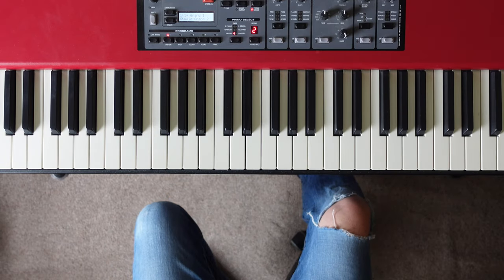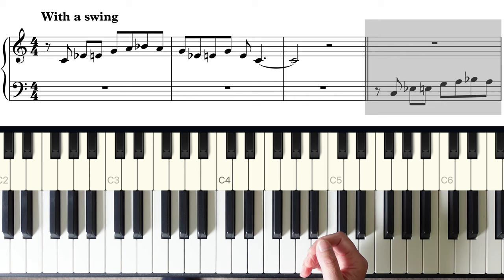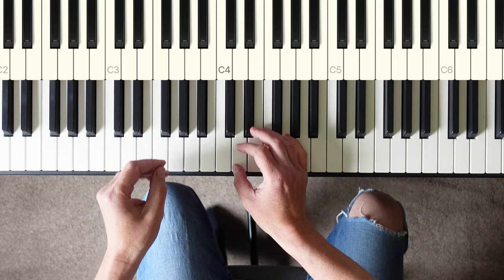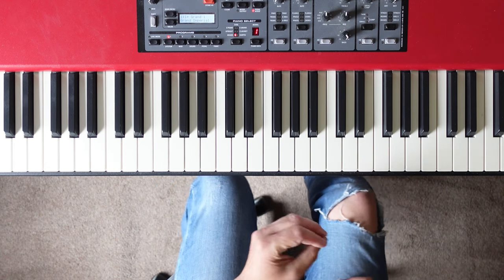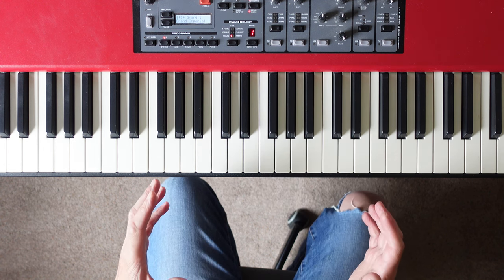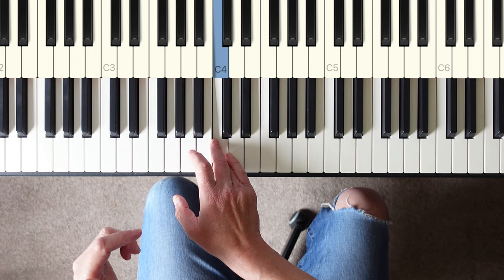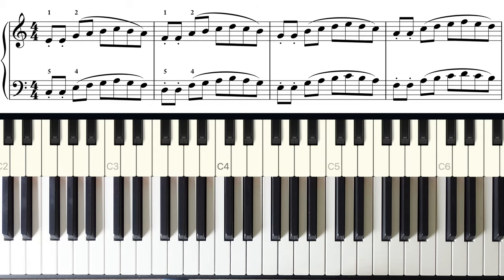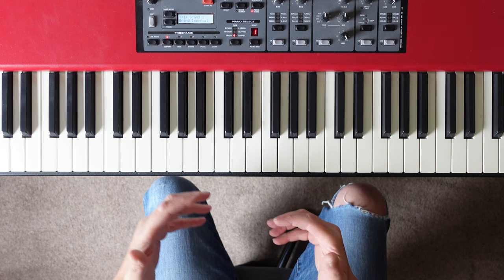Three Piano Exercises You'll Love (Exercises, Inventions and Ideas, Part 1)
This piano tutorial features three piano exercises that will really help you to develop your skills on the piano keyboard — in particular your skill at dynamic (playing the piano loud and soft), your expression, legato, staccato, keyboard improvisation, finger management and one or two other things like pedalling and chord evenness..

Problems downloading the PDF?

As I explain in the tutorial, this is the first instalment of a new piano learning project I’m creating called Exercises, Inventions and Ideas. I’m going to release a new instalment monthly between mid 2023 and late 2024. Exercises, Inventions and Ideas is designed to help adult piano learners, and self-teachers in particular, develop some of the skills they miss out on, and which are extensively covered in the kind of traditional piano lessons given to kids. Rather than just including a big list of piano scales and arpeggios (though scales and arpeggios are cool!) I’ve tried to make the exercises interesting and engaging, and you’ll often have to use your own musical creativity. Too many adult piano learners have a “press this key then that key” mentality when it comes to learning the instrument, and that can lead to frustration and dead, mechanical playing. Exercises, Inventions and Ideas is designed to help piano students push past those problems.

This first instalment is open access, and there’ll probably be another open access one later in 2023. However, most instalments will only be available to my Patreon subscribers in the first instance (once the project is finished I’ll wrap all the instalments together and put them on sale to everyone, rather as a I did with my very successful Piano Packs series).

If you’d like to support my Patreon piano crowdfunding page, head over — we have a great community of piano learners over there, and in addition to getting all the instalments of Exercises, Inventions and Ideas as they are released, you also get a bunch of other Patreon-exclusive stuff AND priority support from me personally.

…OR BUY ALL THREE AS A BUNDLE FOR JUST £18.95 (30 PERCENT SAVING!)

00:00 About Exercises, Inventions and Ideas
02:42 Task 1: A swingin’ finger twister
07:19 Task 2: Shhhh!
13:21 Task 3: Staccato/legato and craziness in thirds